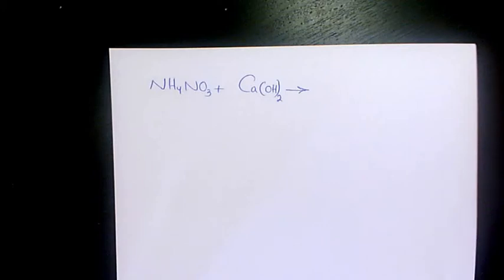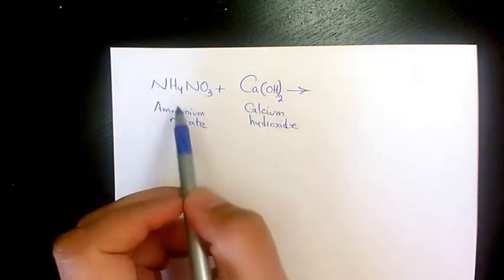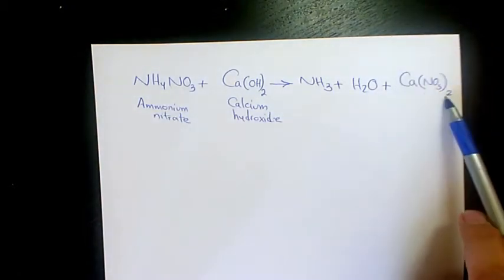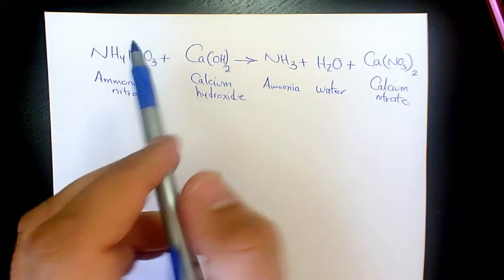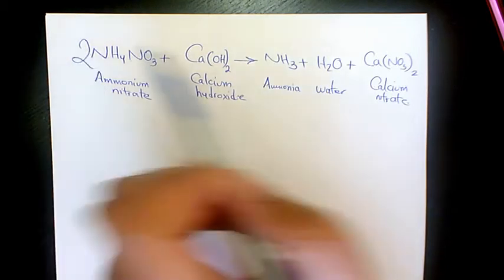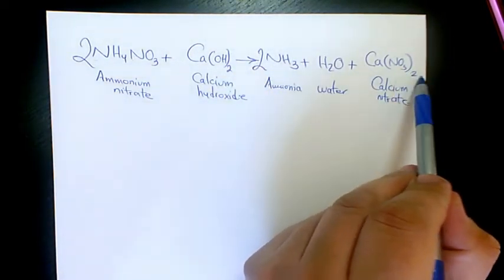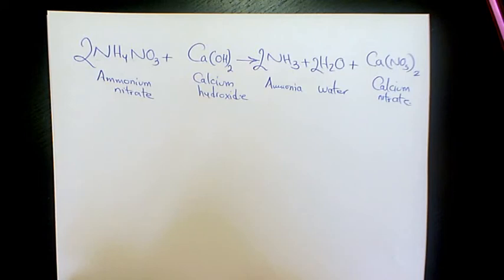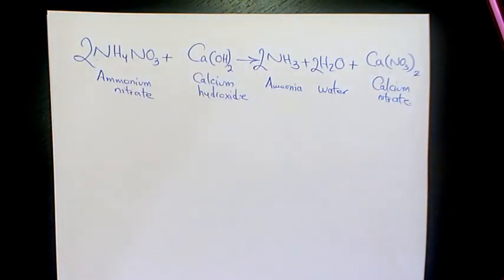How to Balance the Reaction Between Ammonium Nitrate and Calcium Hydroxide NH4NO3 and Ca(OH)2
in this video you will learn how to write the reaction equations between Calcium Hydroxide ca(OH)2 and NH4NO3 Ammonium Nitrate. How to balance it. and then based on that we can find out the ratio of number of moles of reactants and the number of moles of products.

based on the stoichiometry, we can predict how many moles of products we can produce and how many moles of reactants we need for complete reaction.
Using stoichiometry we can identify the limiting reactant and the excess reactant.

Dr. Masi